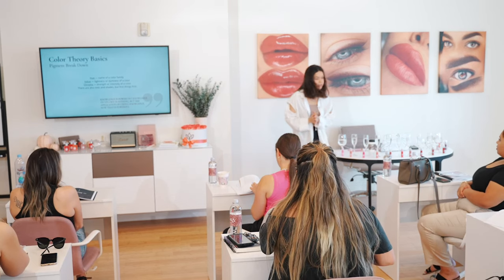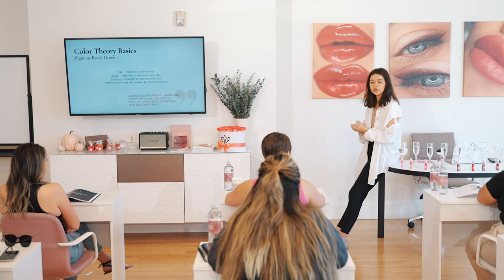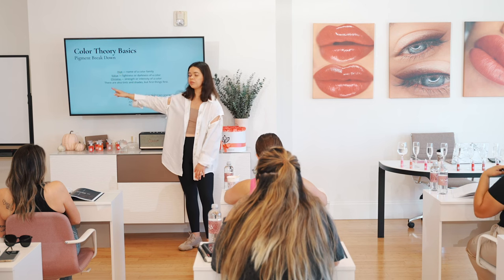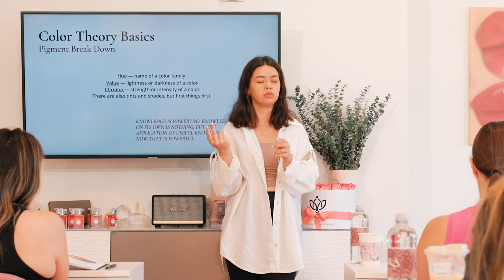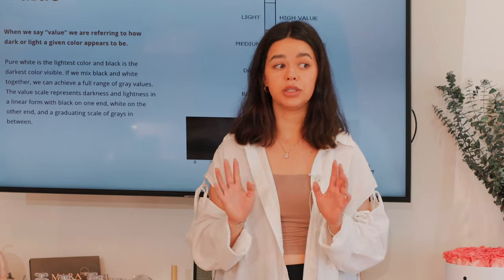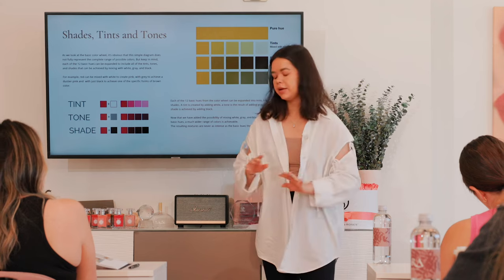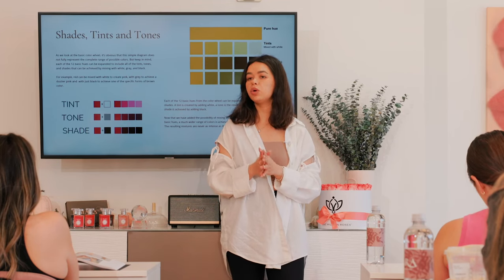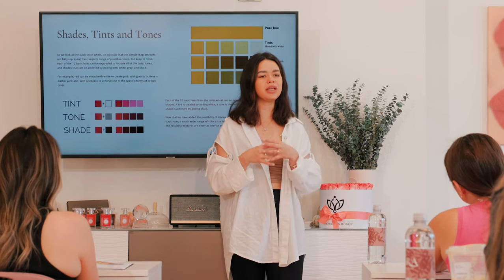Permanent Makeup Color Theory | MARA Colors Explained | How To Choose and Mix a Perfect Shade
Welcome to Day Two of Fundamentals Class at Mara Academy! Get ready for another day of immersive learning as we dive deeper into the world of Permanent Makeup Color Theory 👄 Discover the secrets behind achieving stunning, long-lasting results with Mara Pro Pigments.

Join us as we continue to build a solid foundation of knowledge and expertise in the art of permanent makeup. Let's make today another step toward mastering the craft!

00:00 Organic and Inorganic pigments

4:29 How we see the Color

6:36 Color Theory Basics

16:35 Shades, tints, and tones

33:00 Hue

38:14 How MARA PRO was created

51:27 Pigments review